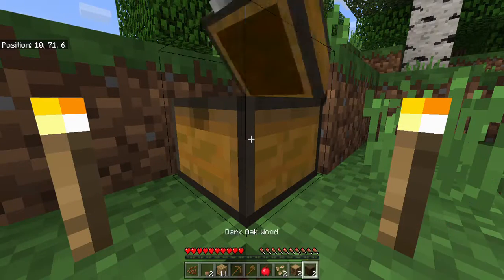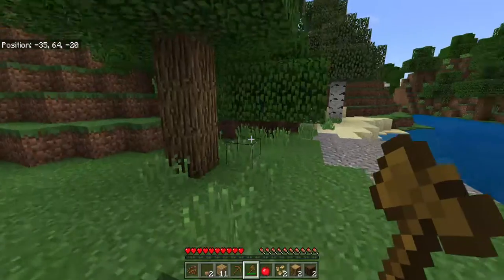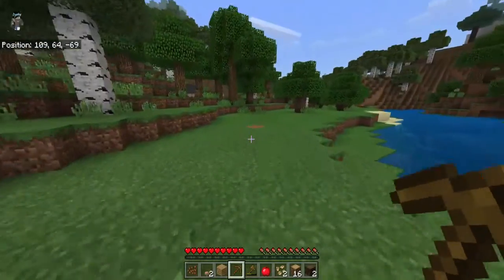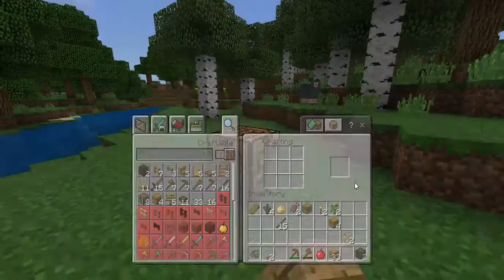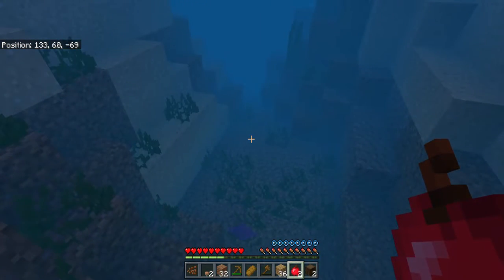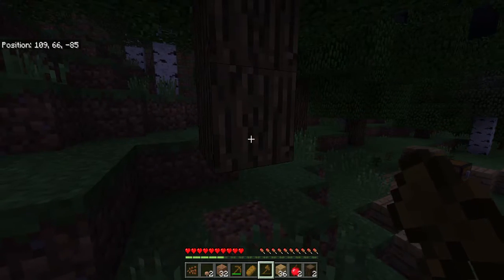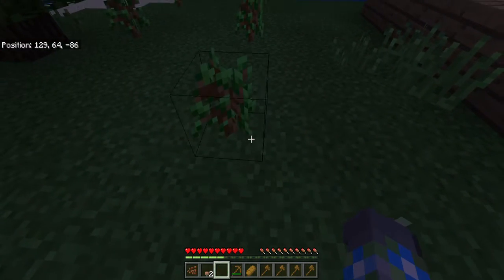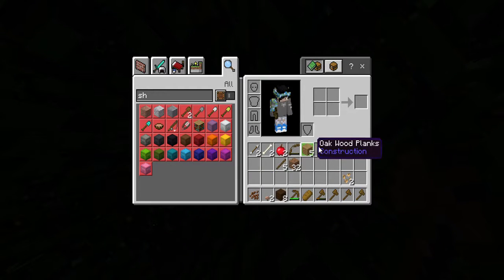Minecraft windows 10 edition survival #1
it is time,for a new series to emerge and revive my channel once again. i had nothing else to do and remembered with my pc account i got a free version of windows 10 edition so here we go back into windows 10 even though i said id never come back.